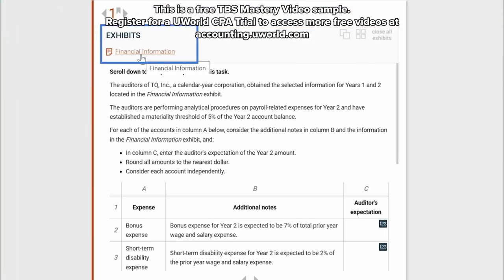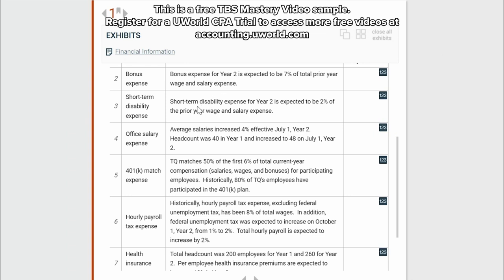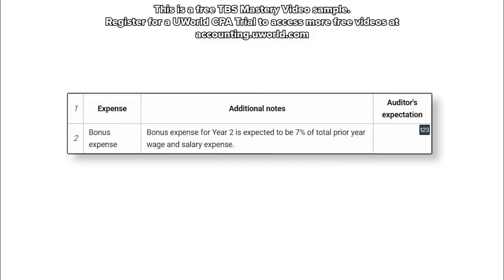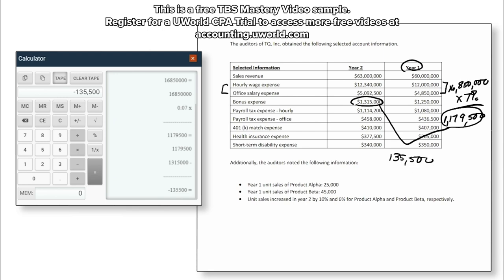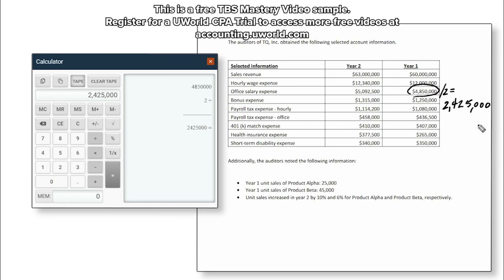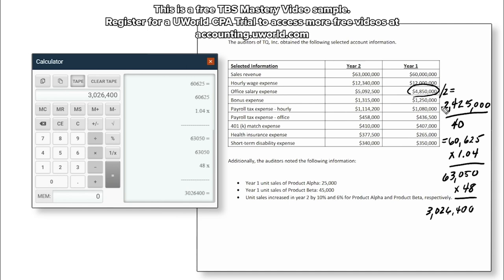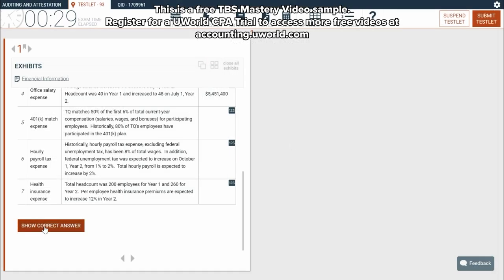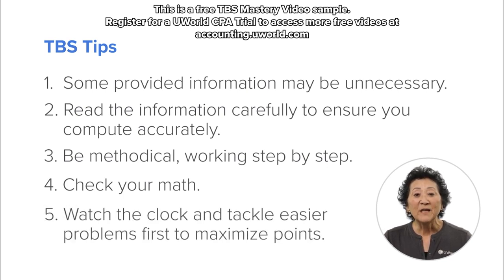Introducing UWorld's New TBS Mastery Videos!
We know Task-Based Simulations (TBSs) can feel like the Everest of the CPA Exam. But don't worry, we've got your back with a brand new series of guided videos, just added to the UWorld CPA review course. Our guided walkthroughs are packed with expert strategies and tips to tackle any TBS variation the exam throws your way.

Check out a free sample video from Professor Jeanne Yamamura, CPA, MIM, Ph.D., on AUD - Expense Estimates.